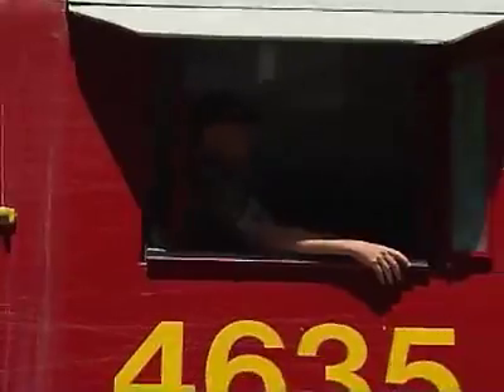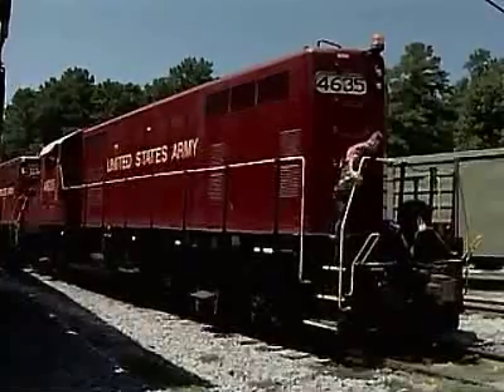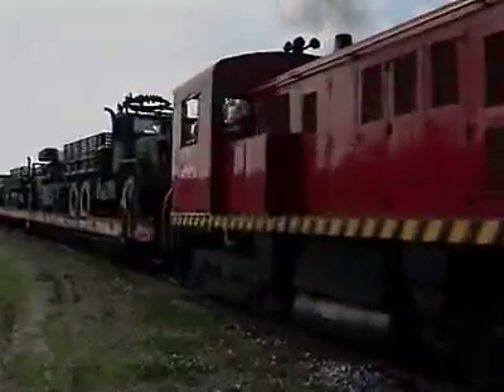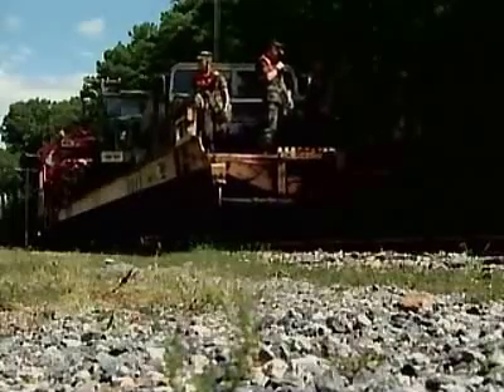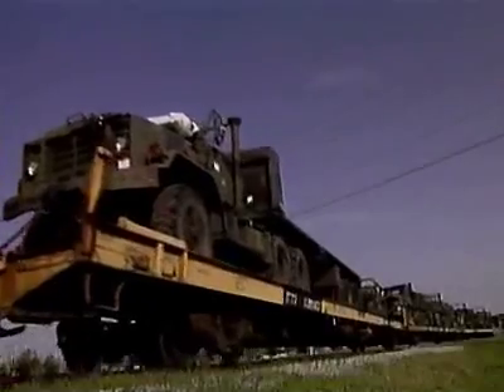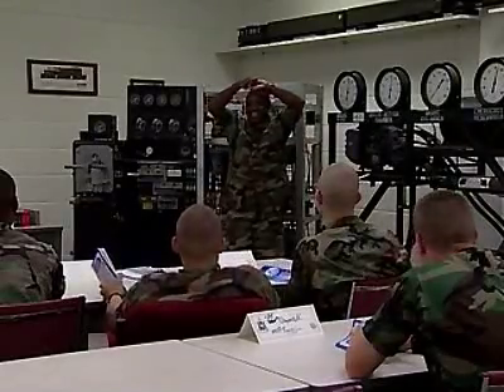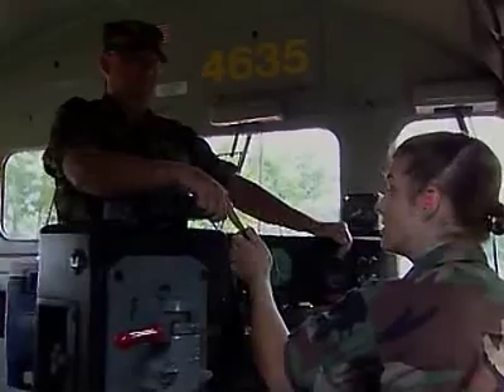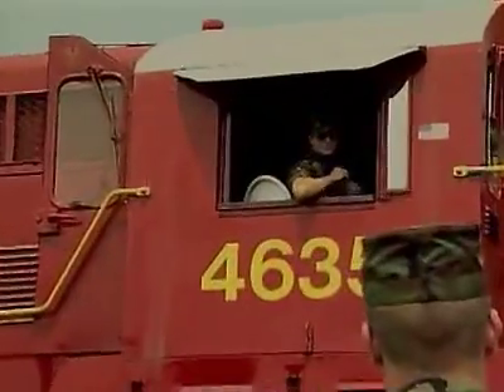US ARMY: Railway Operations Crewmember (88U)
Transporting ammunition and supplies to Army ports for deployment overseas is absolutely vital to our national defense. Members of the Army railway team, such as the Railway Operations Crewmember, play an integral role in the operation and maintenance of the Army's railway operating battalions.

Railway Operations Crewmembers are primarily responsible for supervising and operating diesel-electric locomotives and related equipment. They also serve as a crewmember or brakeman in the makeup and movement of railway cars/trains. Some of your duties as a Railway Operations Crewmember may include:

 - Interpreting train orders
 - Executing instructions received from signal towers, switches, other trains and trainmen
 - Signaling with fuses, hands, flags, lamps and engine whistles
 - Performing car coupling and uncoupling operations
 - Inspecting cars at route stops
 - Adjusting lashing and bracing to assure safe hauling of cargo
 - Advising dispatchers of arrival and departure times for all passing trains
 - Compiling records of locations of all rolling stock
 - Performing lubrication orders on railway cars and making minor running repairs
 - Sealing cars and recording seal numbers